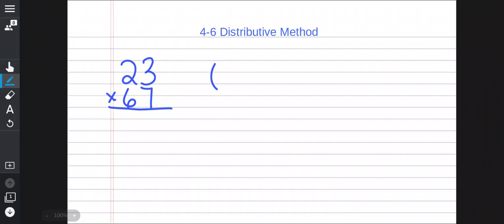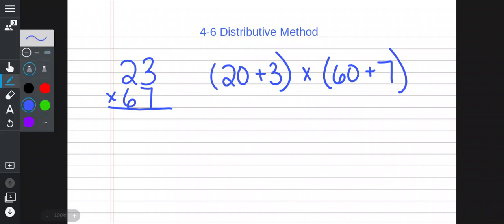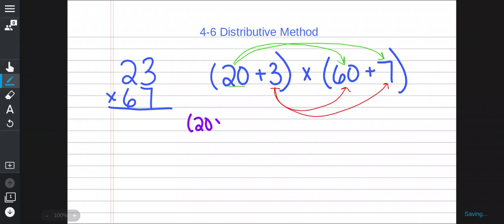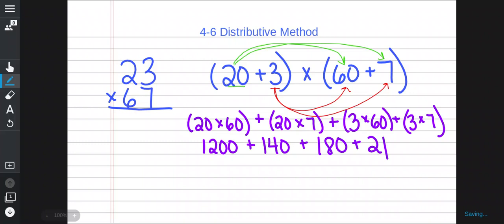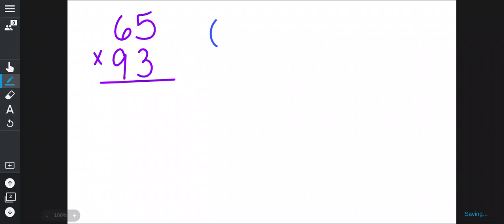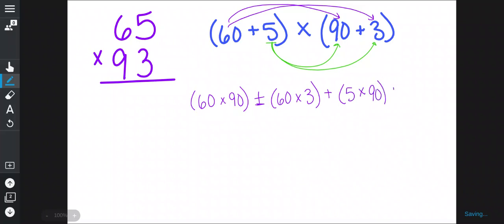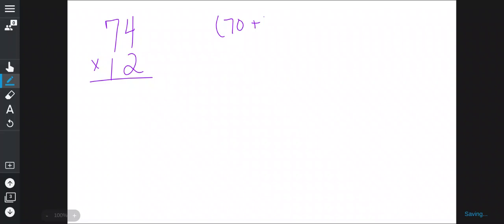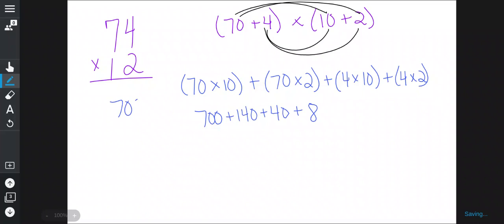4 6 Distributive Property